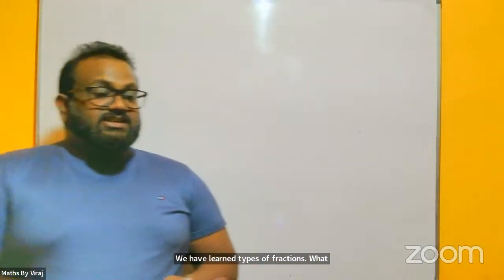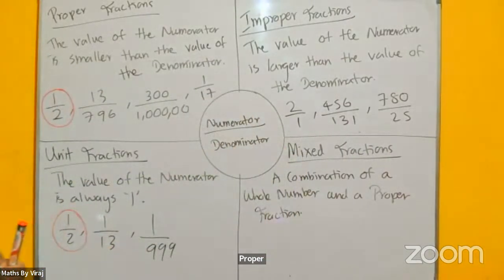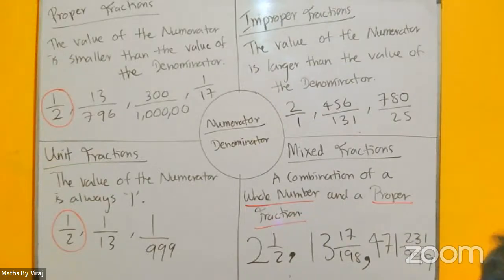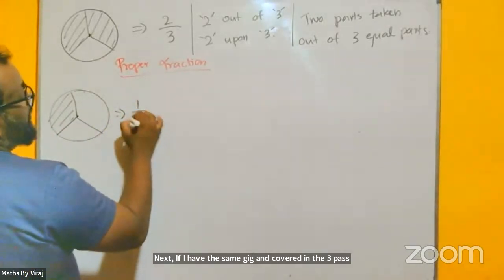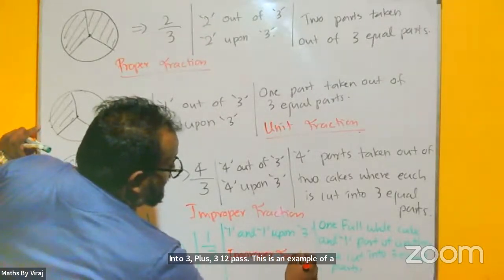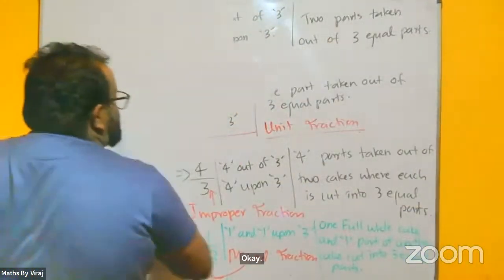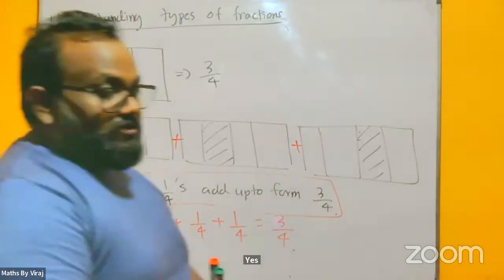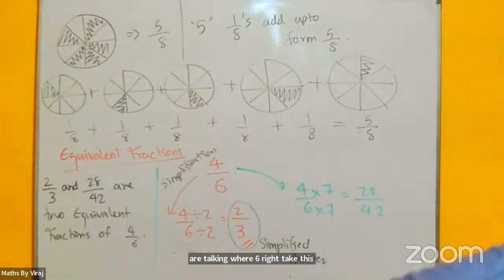FRACTIONS | GRADE 7 (SECOND TERM)